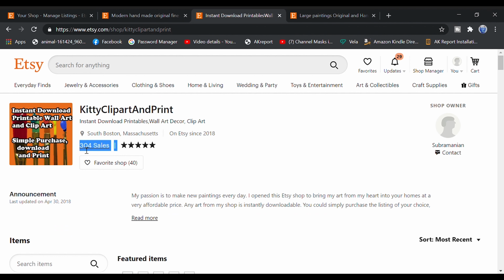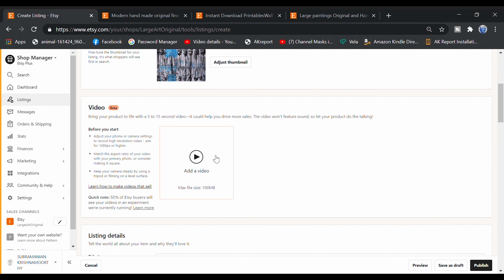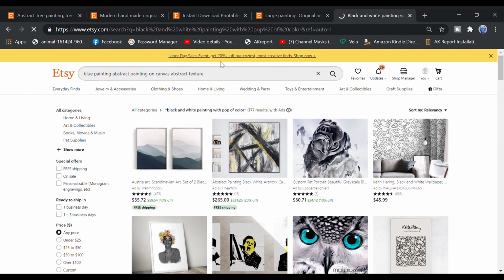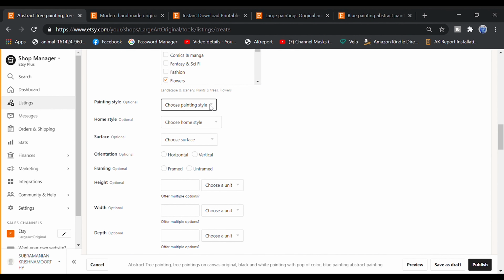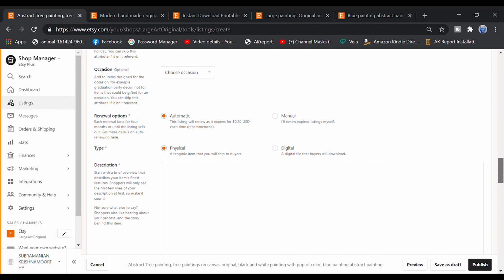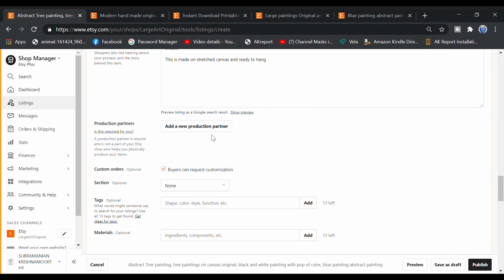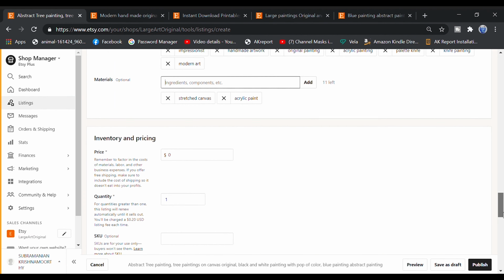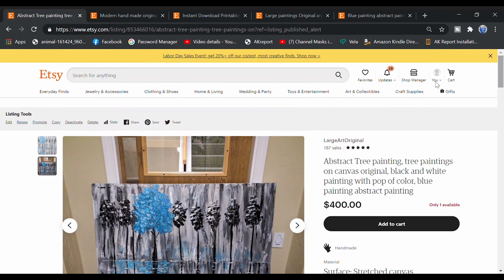How to paint with acrylic paint on canvas for beginners | painting with palette knife for beginners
In this tutorial I will show you how to sell art on Etsy by making a listing for sale. This will help starving artists to make money by selling art. I have sold over 188 paintings on my Etsy shop and over 304 paintings on my second Etsy shop and I started this channel to share my painting tips and techniques with you. I post videos almost everyday.

I have sold several of my artworks on my online Etsy shops below and I would like to share some of my easy techniques with my artist friends.

My channel for simple drawings/Doodles/Zentangle/cartoons

Simple Drawing Tutorial for beginners Relaxing Art Tutorial

Just follow video for complete process.
Please click below channel if you enjoy easy simple drawings

Making art is my passion and I love sharing my Painting technique and secrets with artists like you.